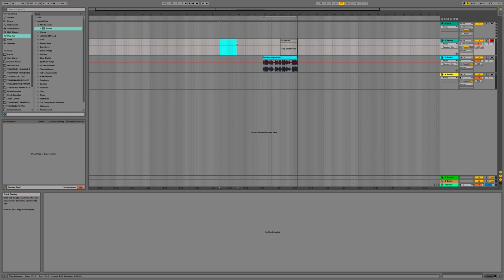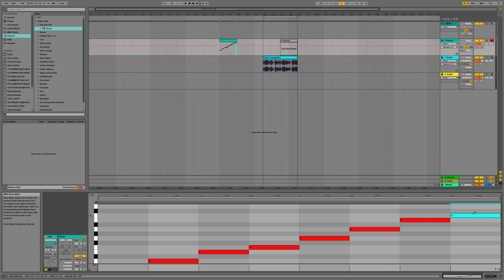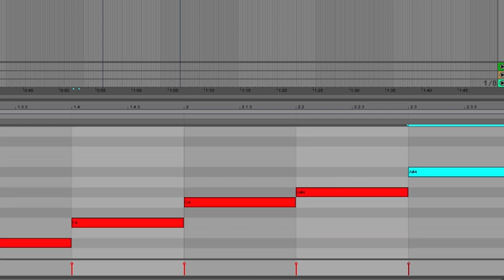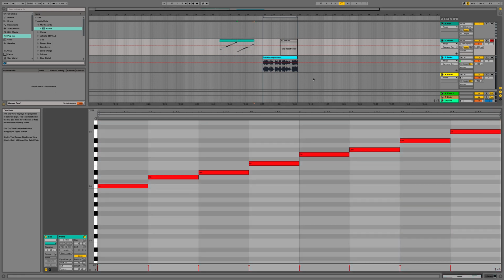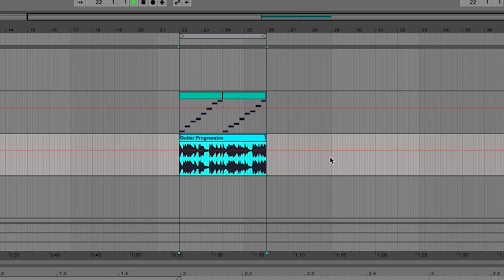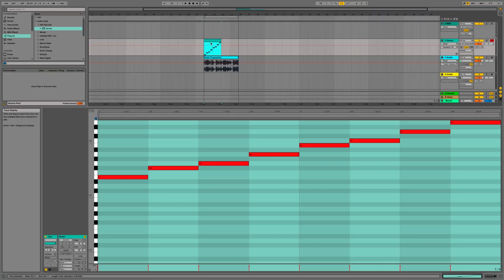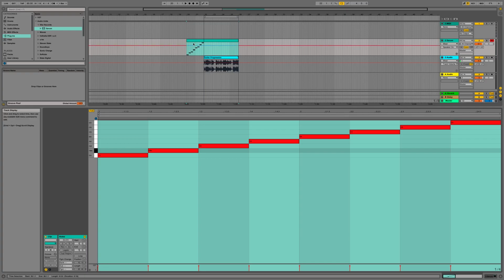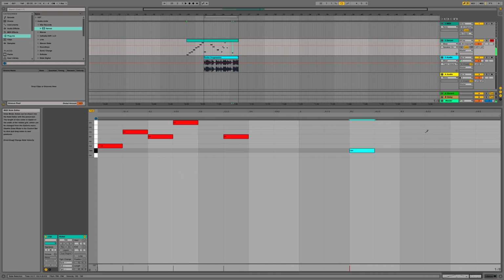How To Find The Key Of A Song In Ableton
Wondering how to find the key of a song in Ableton? Here's my easy hack! Even if you don't use Ableton, this method will work, there's just a few good ableton tricks here that could help you later down the road!

THE CAMERA I USE TO FILM THESE VIDEOS ::

THE MIC I USE ::

THE FANCY LIGHTS I USE ::

In this video, Lennon Bone of Sound and Patterns Music gives some insight on how to find the key of a song, even if you don't know any music theory. He goes through a little bit of music theory for beginners, as well as some ableton live tutorial tips for beginners. Finding the key of a sample can help you expedite the writing of your productions!